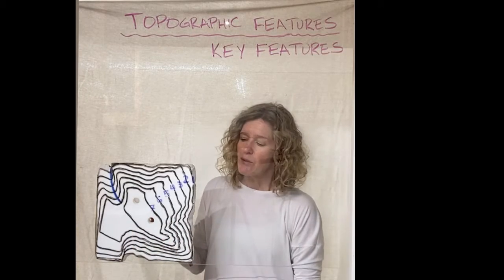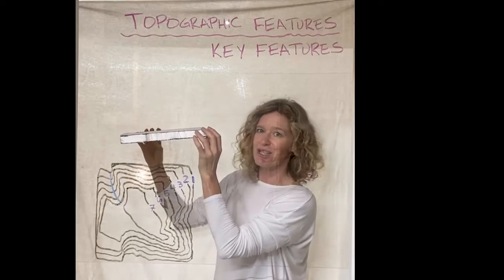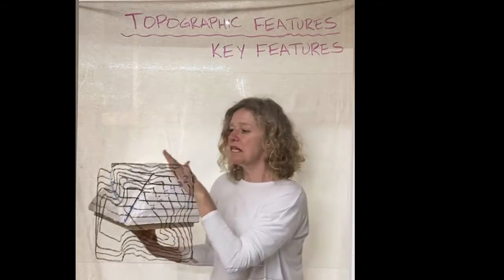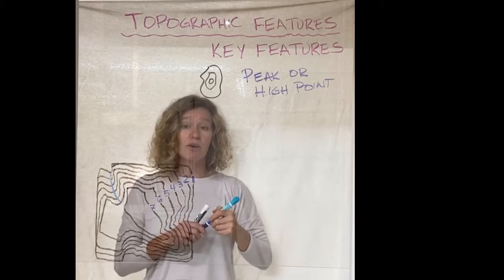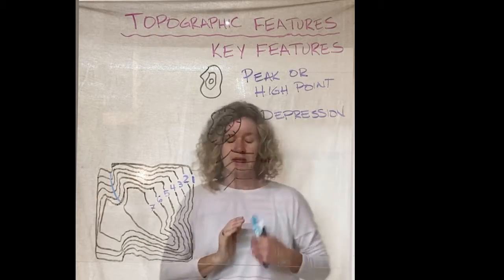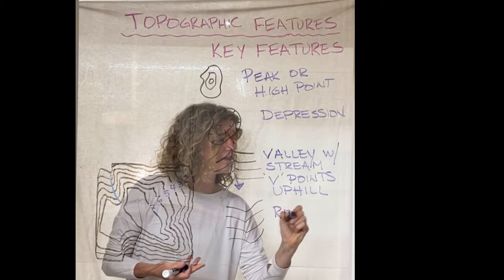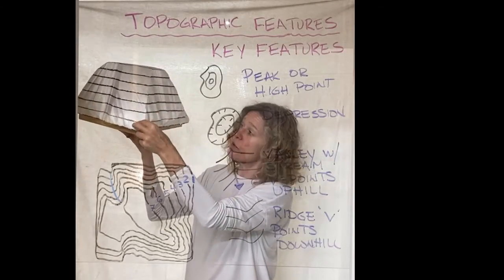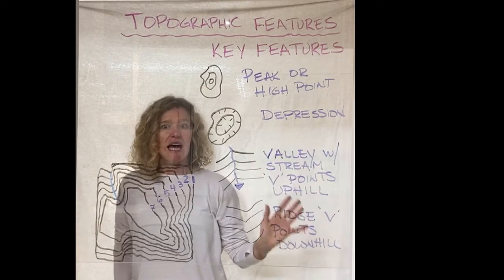Key Topo Features